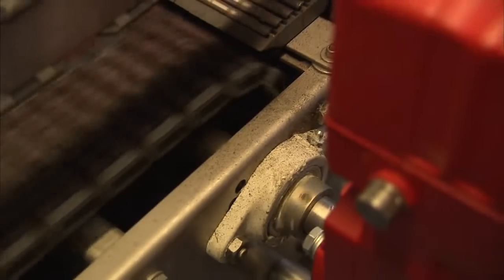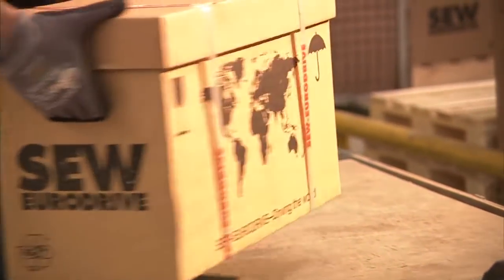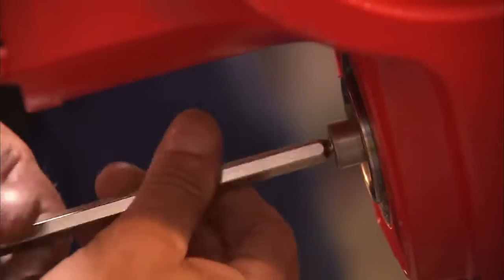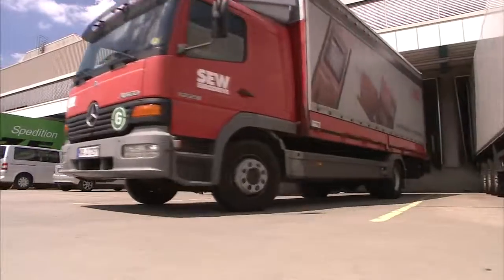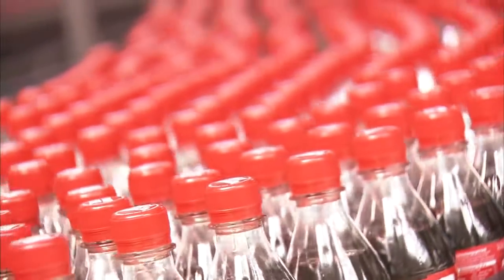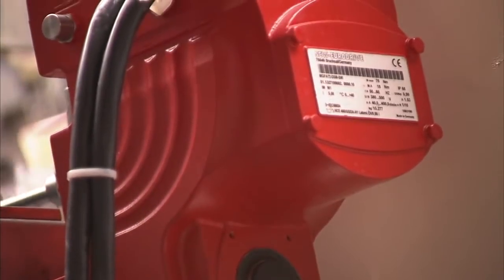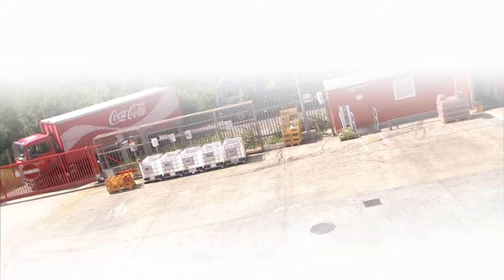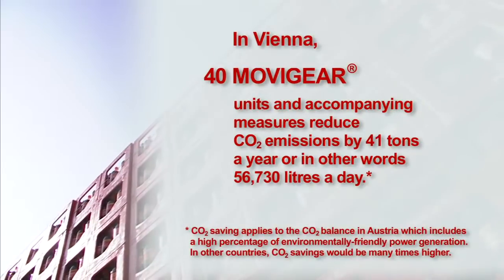Coca-Cola Vienna saves 75% energy in the production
Coca-Cola saves up to 75% energy in the production when machines are upgraded. Savings capacities are enormous and safe money. The retrofit of the transportation system in the production of Coca-Cola Hellenic in Vienna, shows how much. The mechatronic drive system MOVIGEAR is part of an energy saving solution, which saves up to 75% energy. This means a reduction of CO2 from 41 tons. Coca-Cola Hellenic did even more projects to reduce the enery consumoption, modernizing the used drive technology is one part.